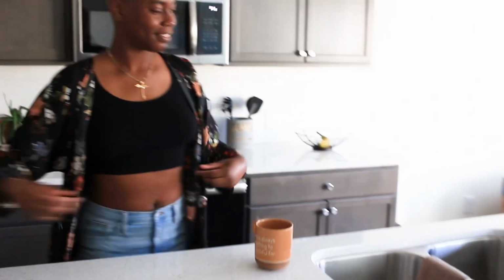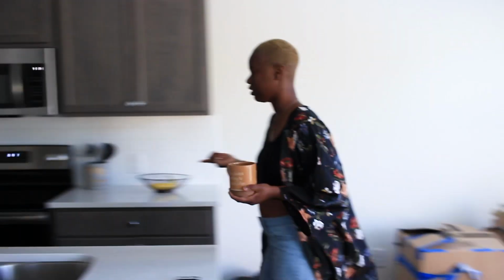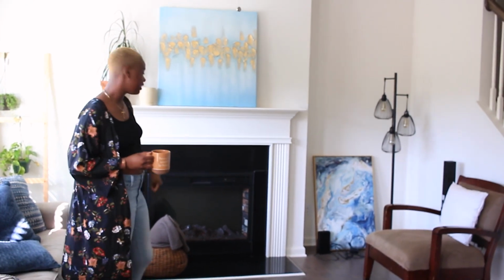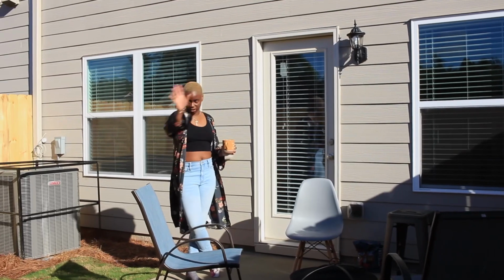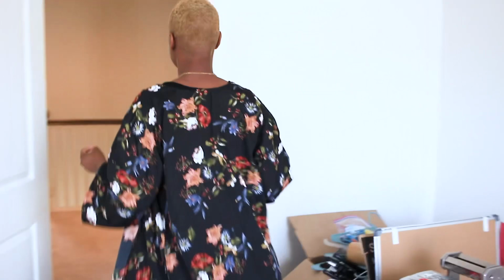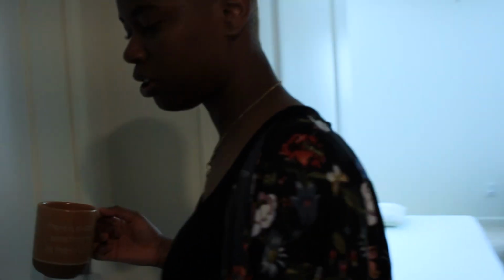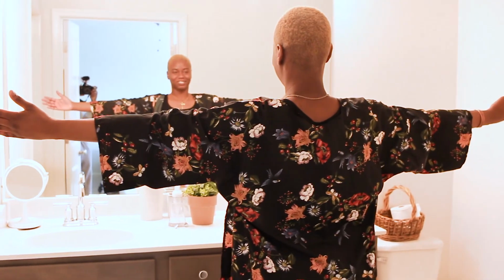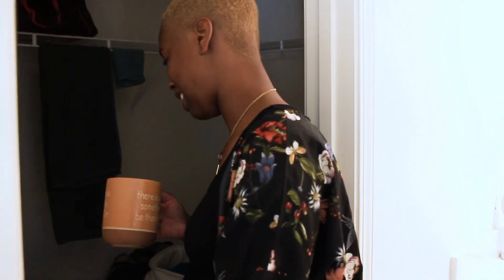EMPTY HOUSE TOUR! | Living in Atlanta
Hey Lovelies,
As you already can tell, I BOUGHT A HOUSE! It is soo beautiful and just perfect! I hope you enjoy this empty house tour and see all the potential this home has for me in the lovely Metro-Atlanta area! 💕

Bit about me:
Age-23
Live-Atlanta/Metro ATL
Career- Labor and Delivery Registered Nurse / Entrepreneur